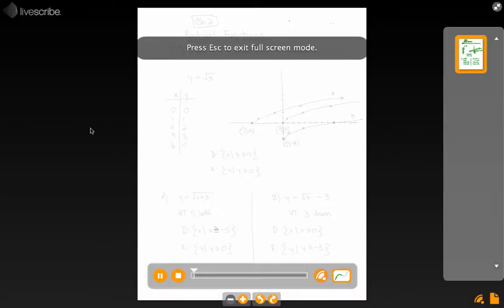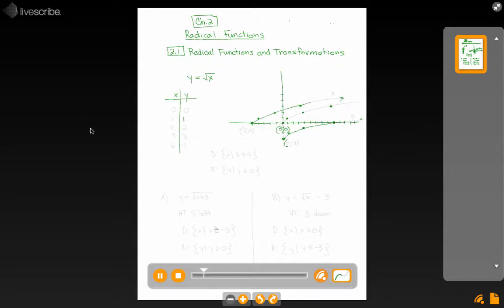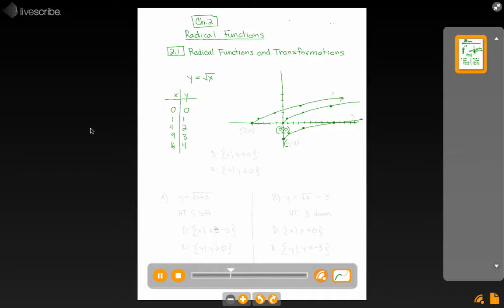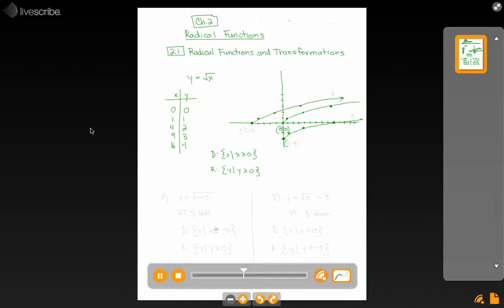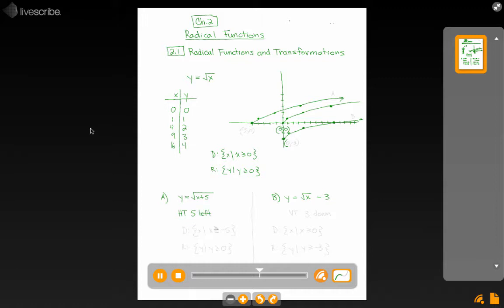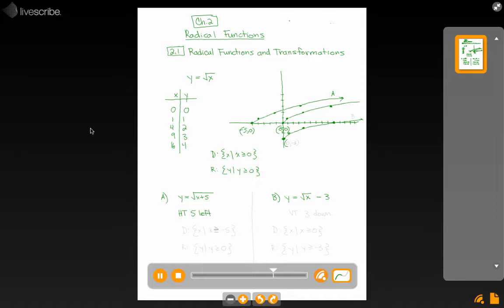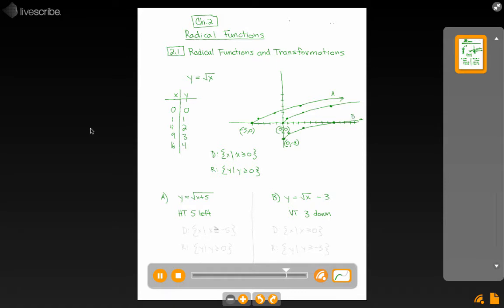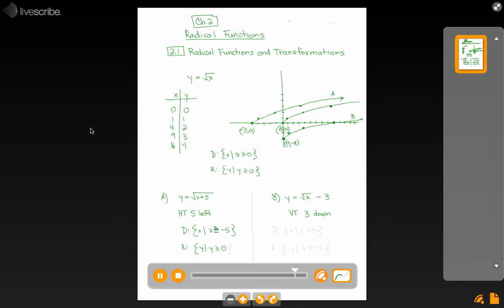Chapter2 Lesson1 Example1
Transformations of Radical Functions Math 30-1